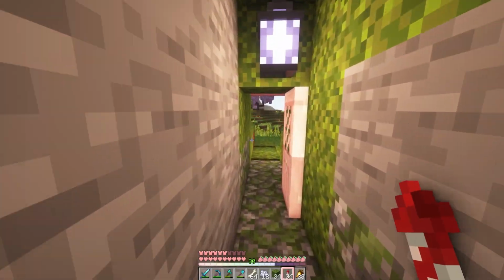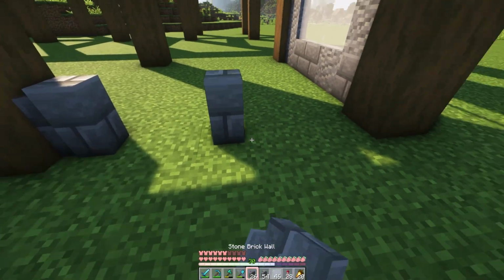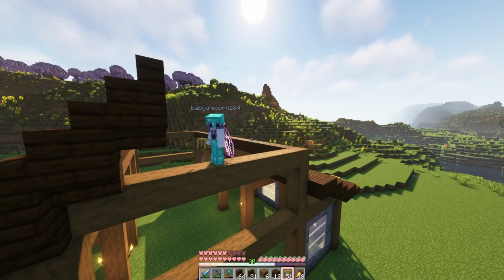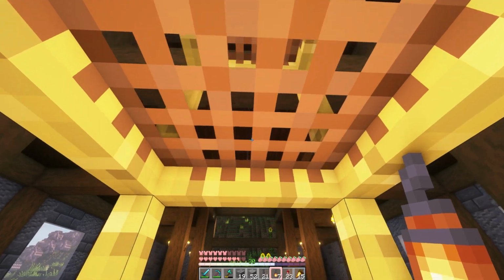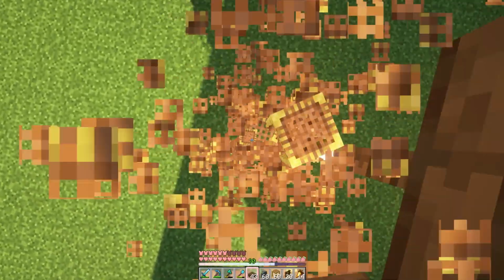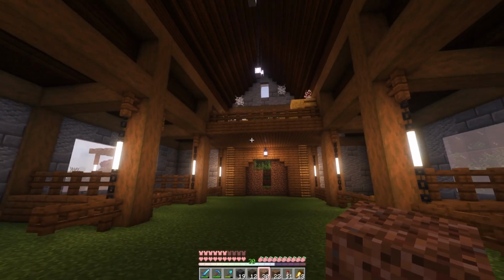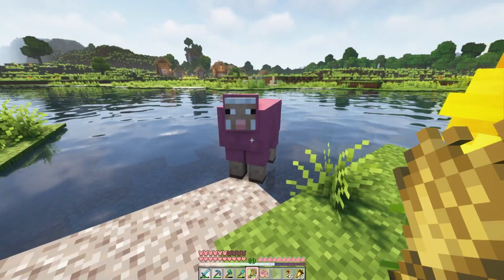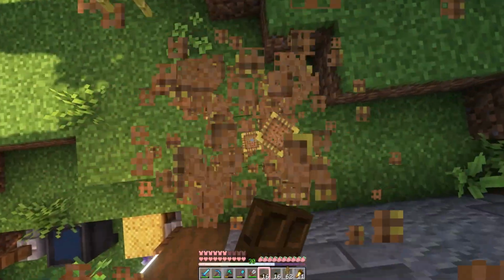Building Our Barn 🐄 - Minecraft Let's Play Episode 17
Hi everyone, I love playing minecraft, building cute cottagecore builds, collecting resources and exploring my world. I try and keep my vids chill and relaxed, so they are perfect to watch at any time.